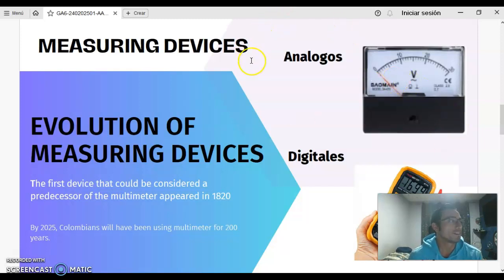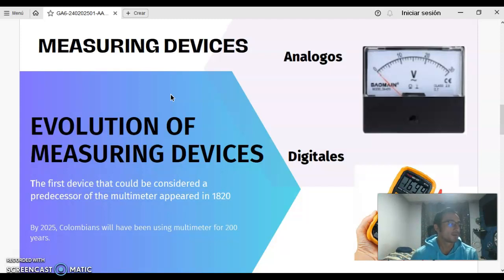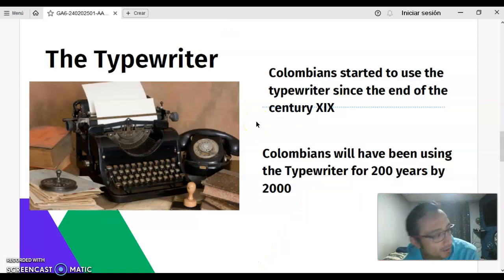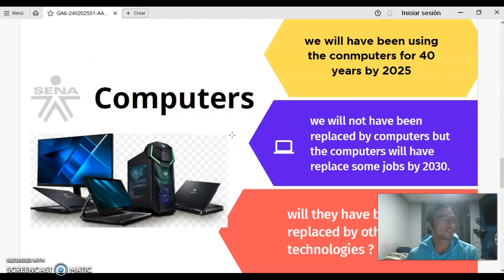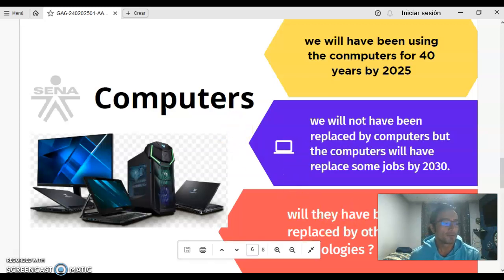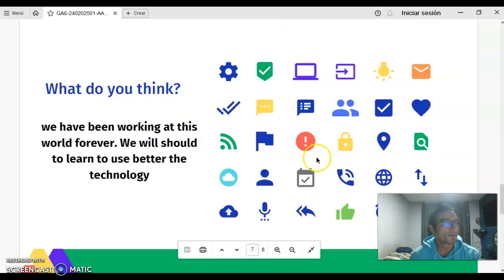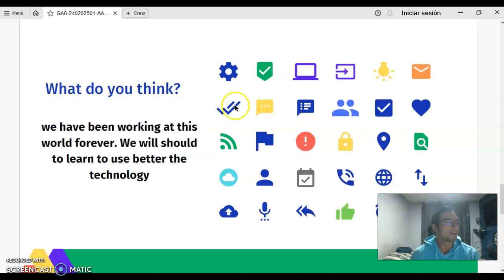GA6_240202501_AA1_EVO2